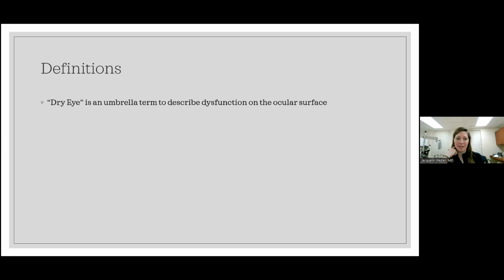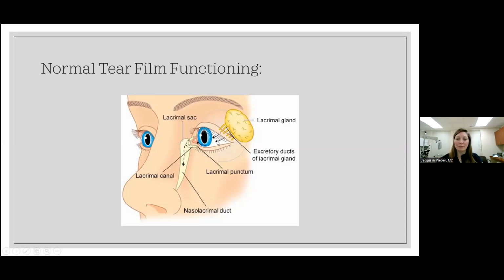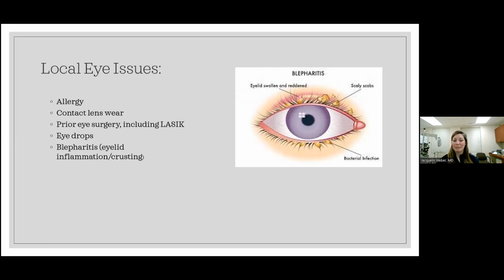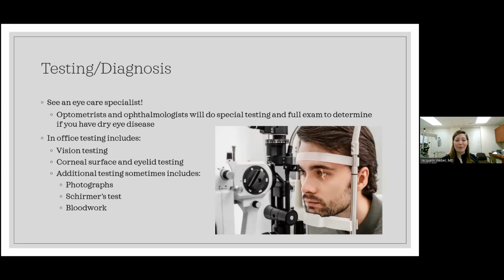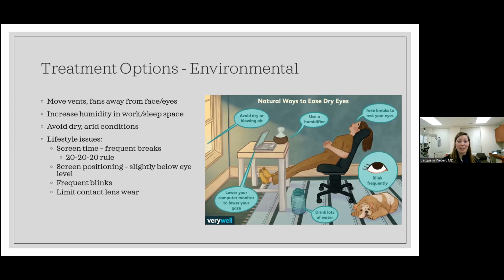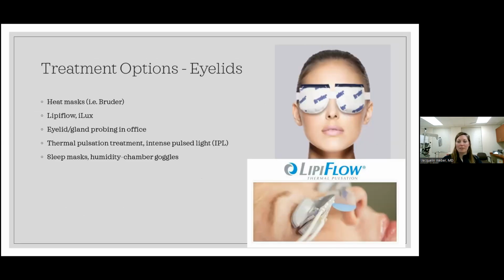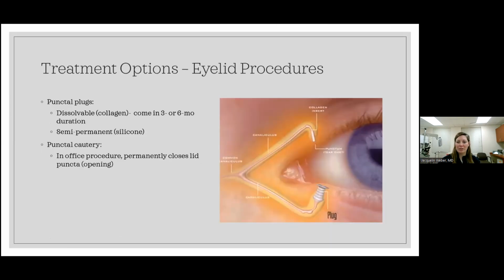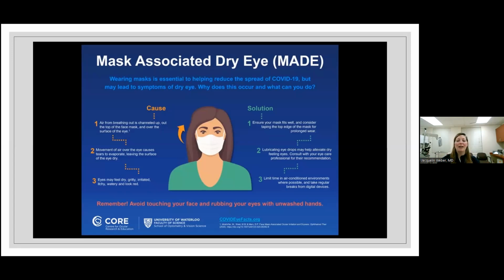Dry Eyes, Eye Strain, and Screen Time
Dry eyes is a fast-growing eye condition that can lead to a lot of discomfort and even vision loss. How does this happen? Is it too much time on screens? Perhaps our environment? Even medications?

Join us and learn as expert ophthalmologist, Jacquelin Weber, MD, discusses the key aspects of dry eye and how you can prevent or minimize issues from it!